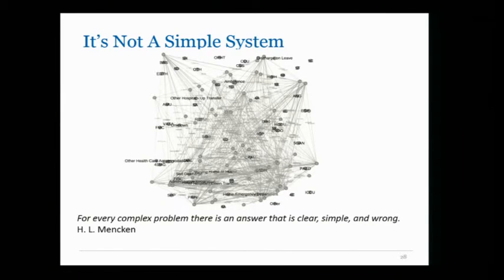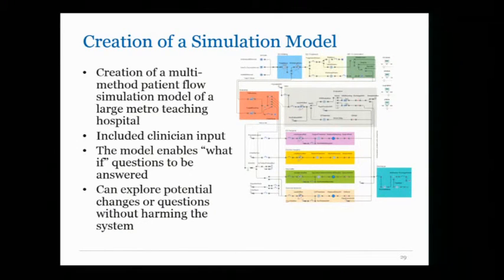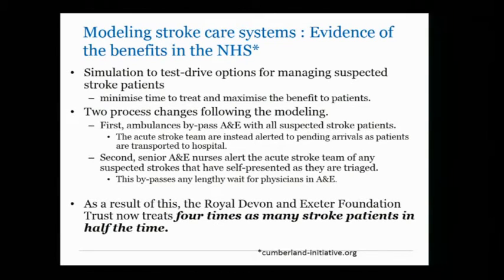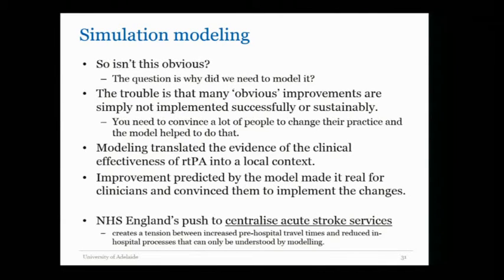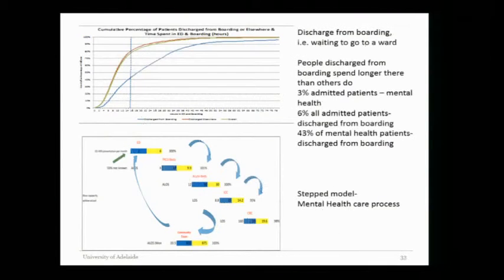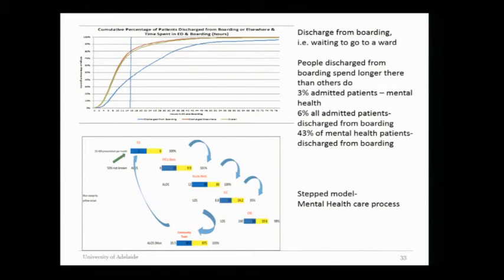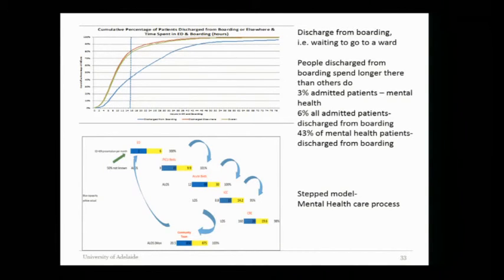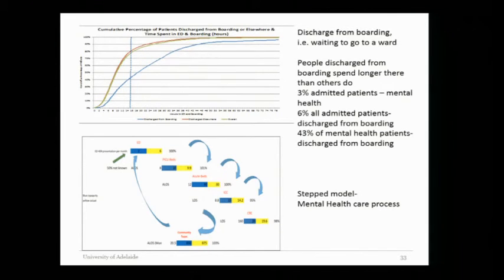Transforming Health:Shaping the Research Agenda 7: Robert Adams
"Optimising Transformation: the Application of Simulation to Transforming Health: Mental Health as a Case Study" Prof Robert Adams, The Health Observatory, University of Adelaide